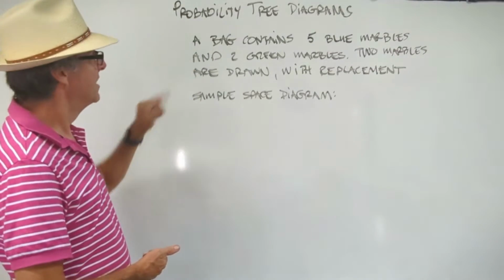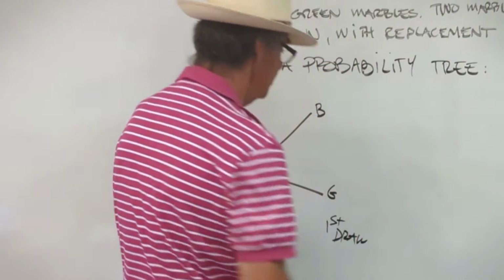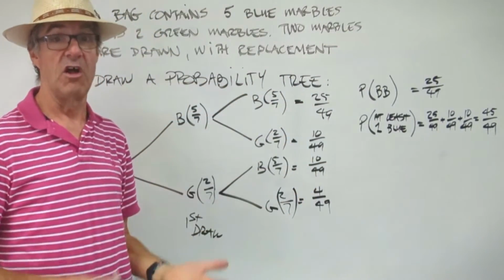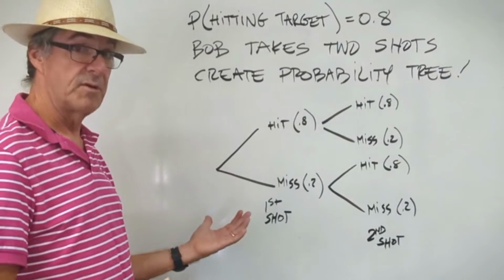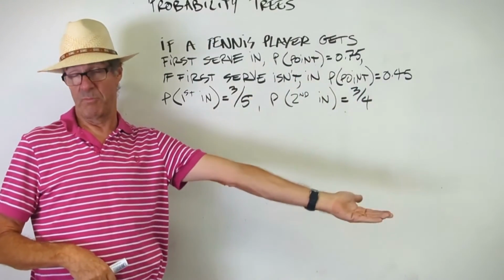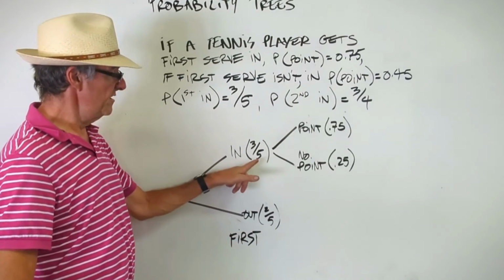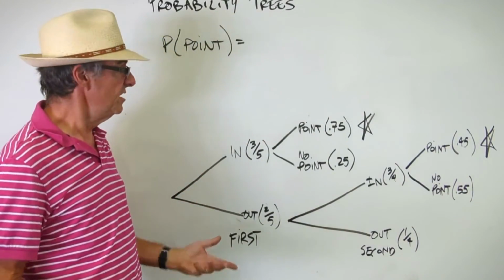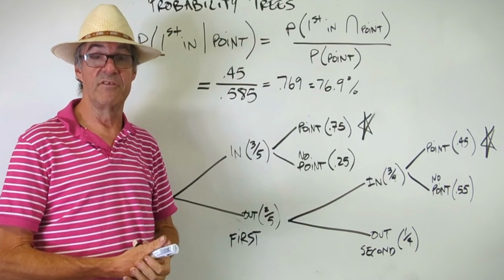Understanding Probability Trees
Explains how to create probability trees to represent situations and calculate various probabilities.